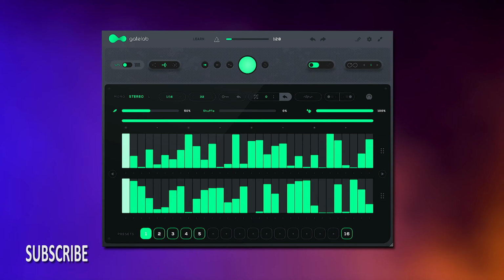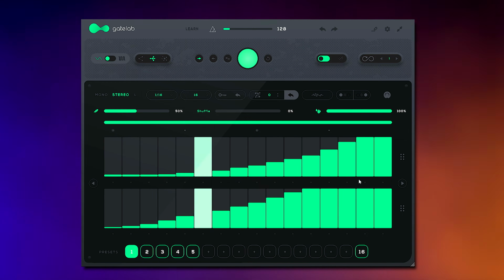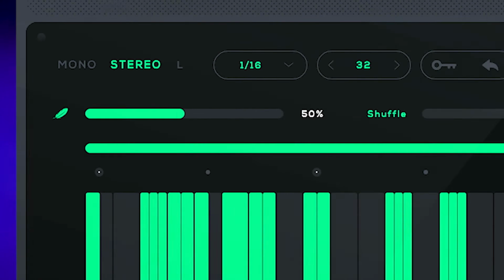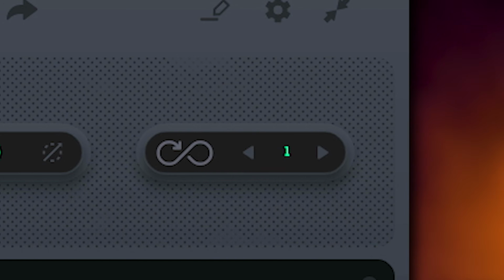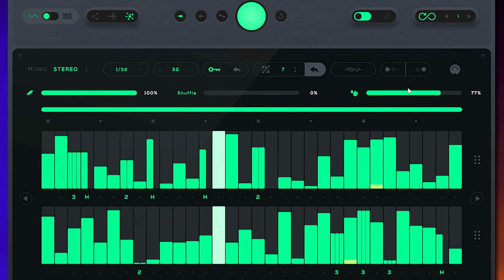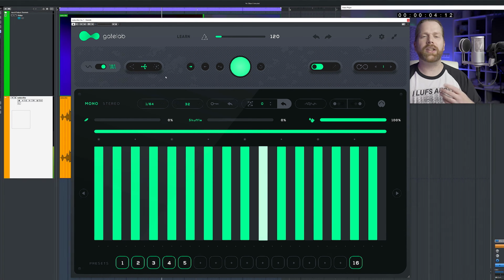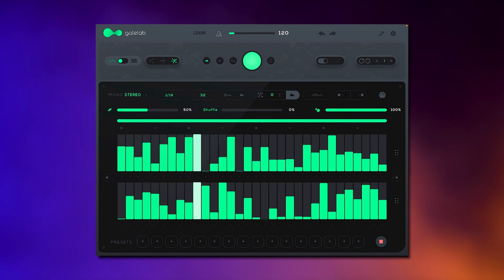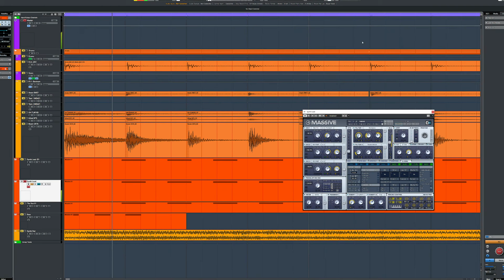This FREE gate sequencer plugin kicks ass!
Audiomodern 's Gatelab is a FREE gate sequencer plugin outperforming PAID alternatives.

''Audio Modern Gatelab
is a creative gate sequencer, volume Modulation generator and beyond.
It randomizes a unique combination of parameters and is delivering
ever-evolving patterns and endless rhythmic effects.

Chop up any audio signal through a number of music-creation and sound-mangling features
and generate fresh new ideas on the spot.

It can also send MIDI data, giving it the ability to control or randomize parameters in other plugins.

Plugins:
Fabfilter Pro-Q3: